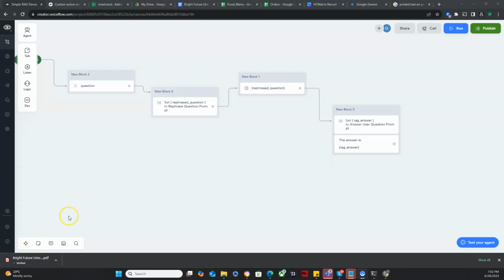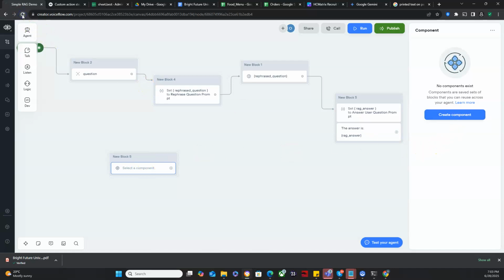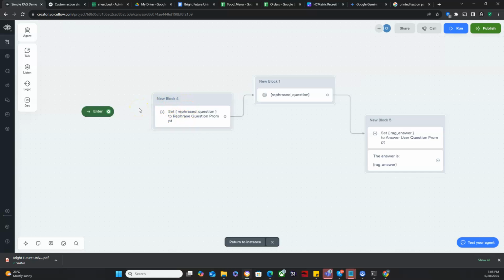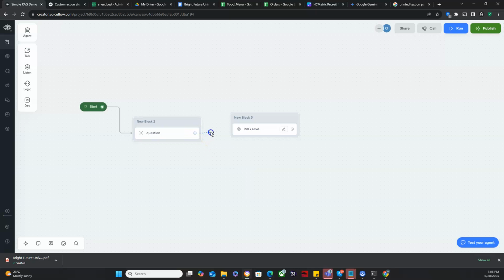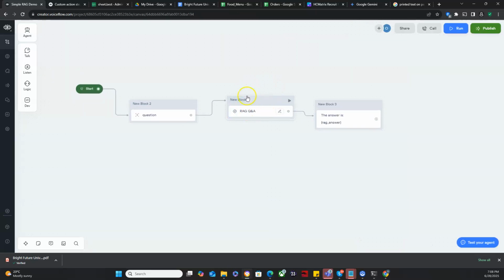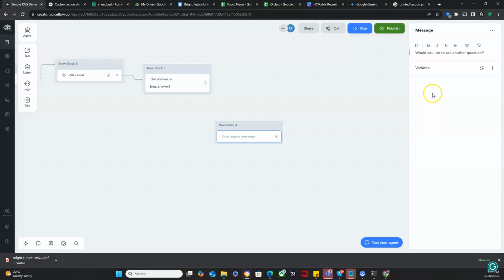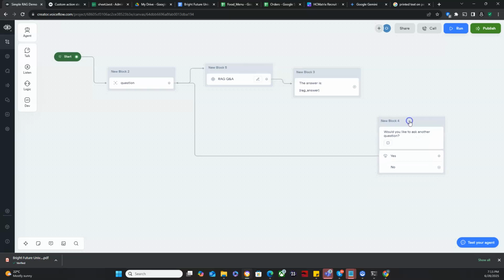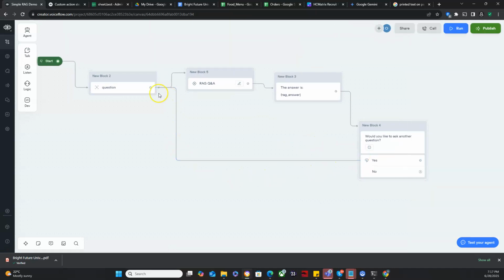15. Make RAG Reusable in Voiceflow with Components | Build Modular Workflows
Time to go modular!

In this episode, we:
- Package the entire RAG flow into a Component Step
- Learn how to integrate this RAG component anywhere in our Voiceflow project
- Show how to bring in Conversation History for more context-aware answers

🔧 Build once, reuse everywhere—Voiceflow makes it easy!